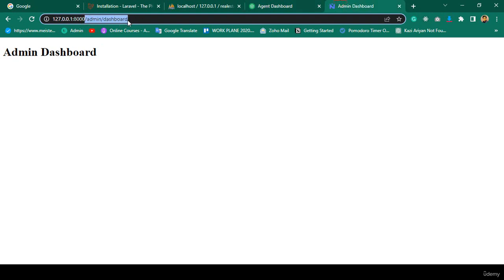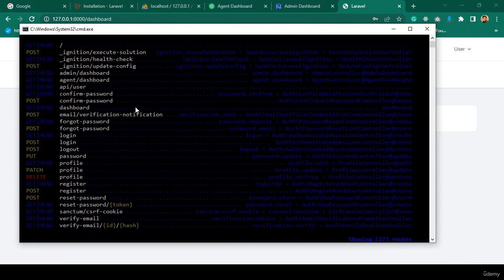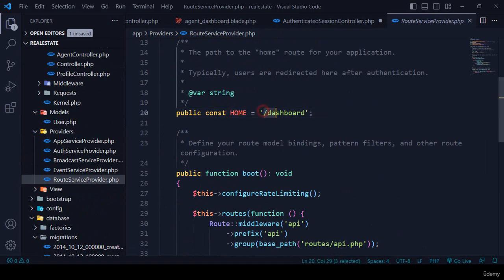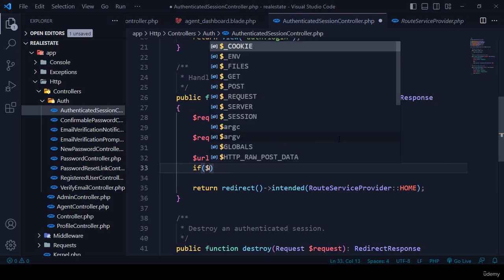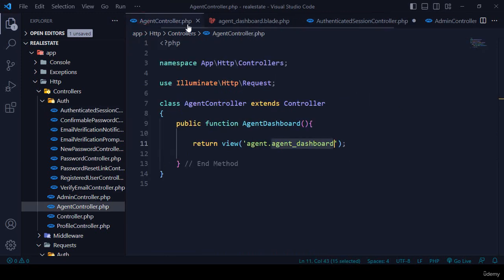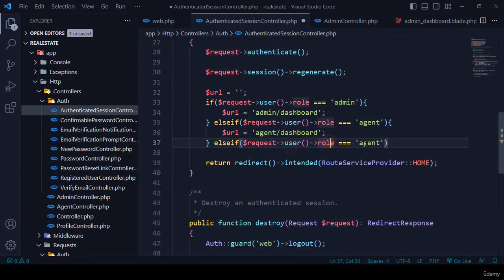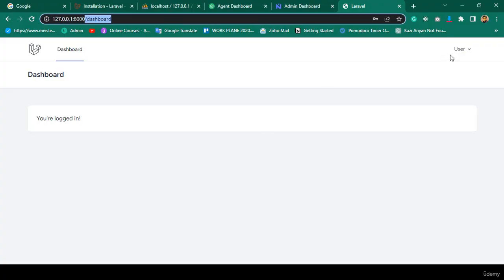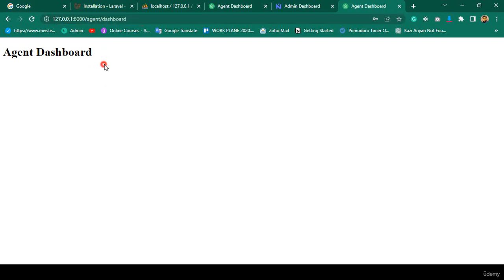15 Laravel Multi Auth with Breeze Part 2